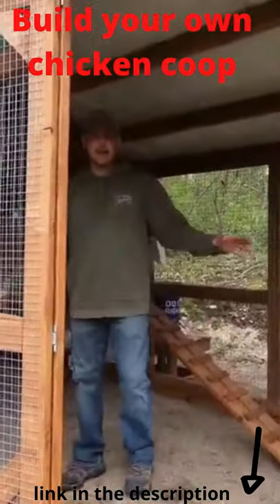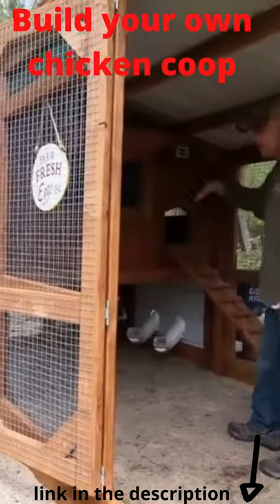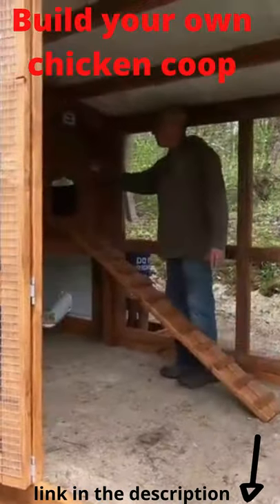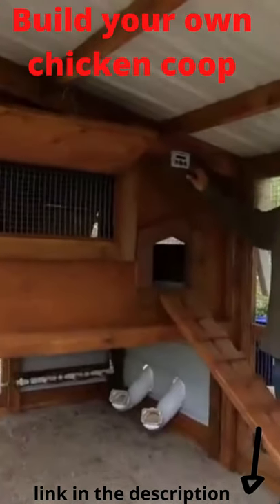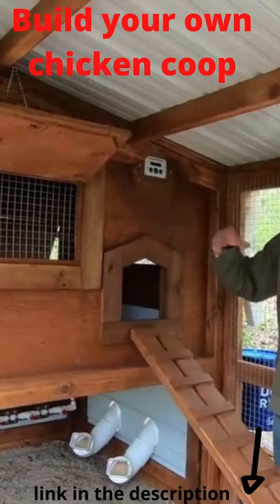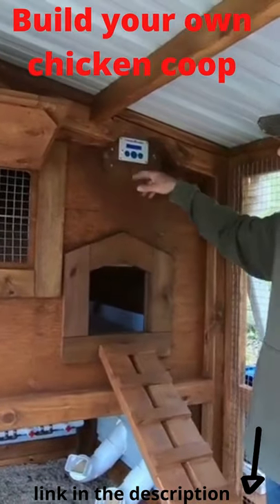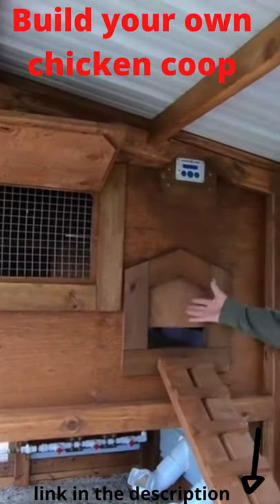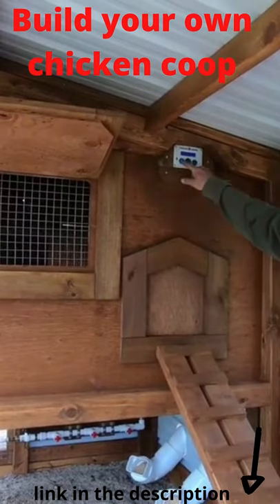DIY chicken coop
chicken coop plans will help give your chickens a nice safe home where they can flourish. A good chicken coop will make your chickens happy and laying lots of eggs.
Discover how to easily build an attractive and affordable backyard chicken coop

While making these cute and funny compilations, our aim is not to steal someone’s video, but to share those quality video clips with other people in a quality compilation.
In some videos, we have not contacted the owner just for the reason that the video will bring smiles to millions of people.
We will remove your clip from our video or we will come to any agreement.